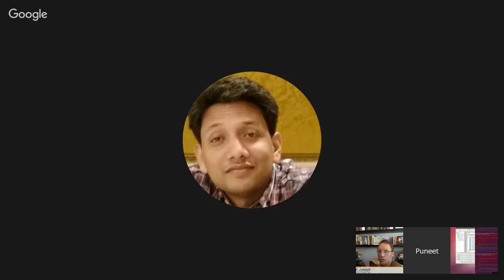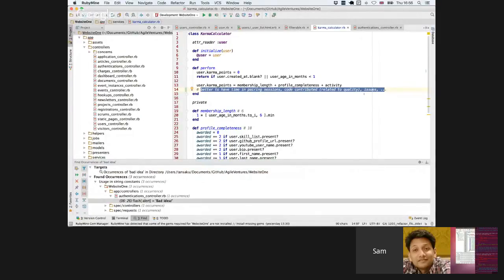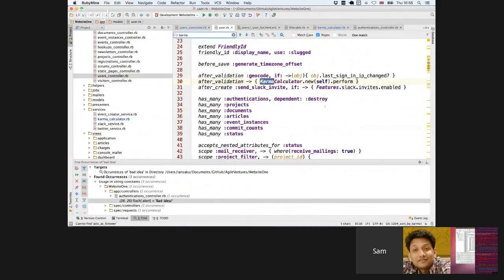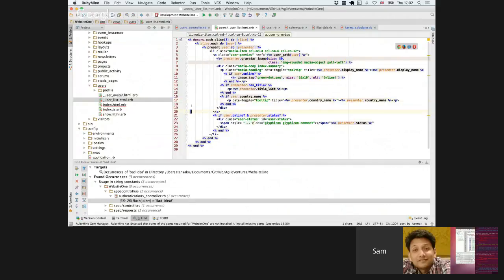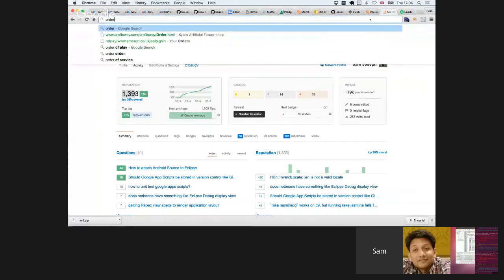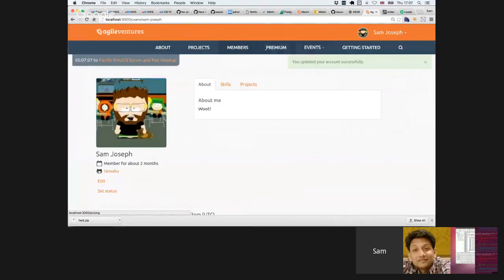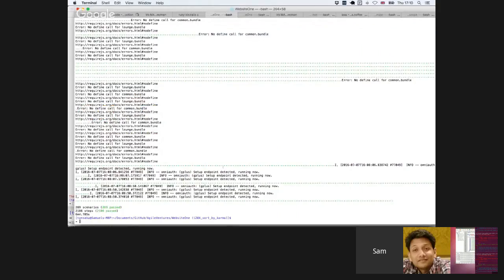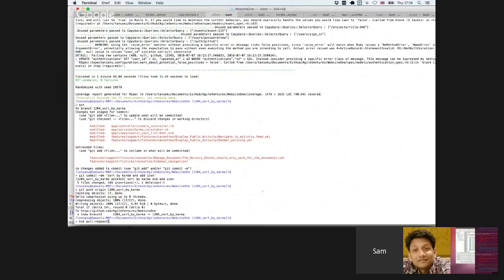"Kent Beck" Scrum & Pair Hookup (Scrum Master: Sam Joseph)